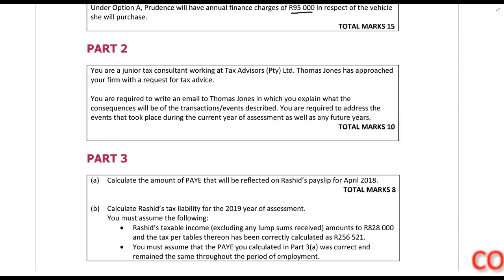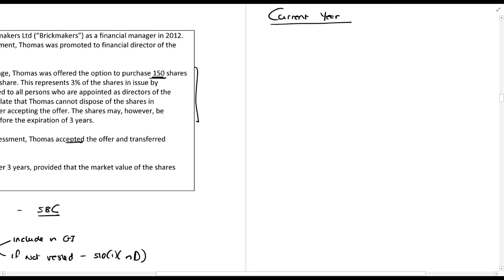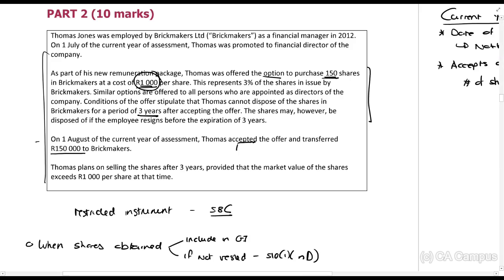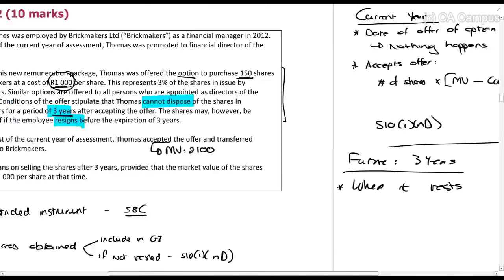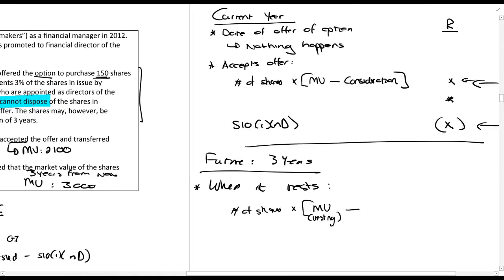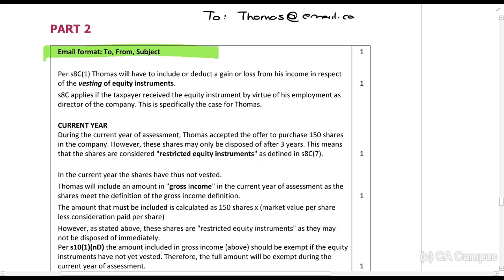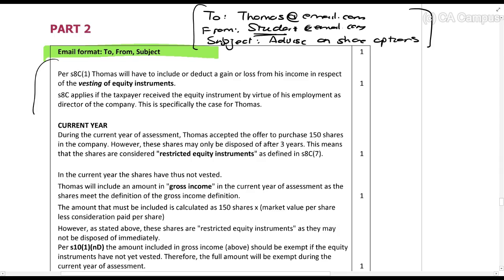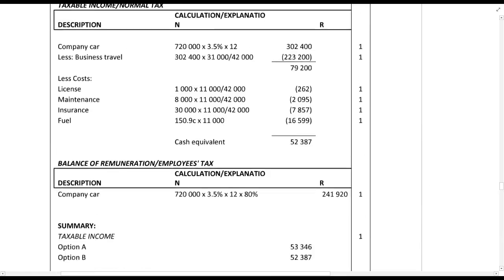Mock Test 2 - Prudence - Part 3 (8min)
In this Mock Test, Roulon Du Toit CA(SA) to test the principles on the following topics: Fringe benefits, company car, travel allowance, PAYE, lump sums, s6A, s6B, s8C. CTA TAX For all the lecture material, follow this